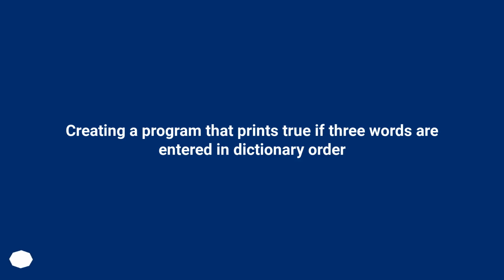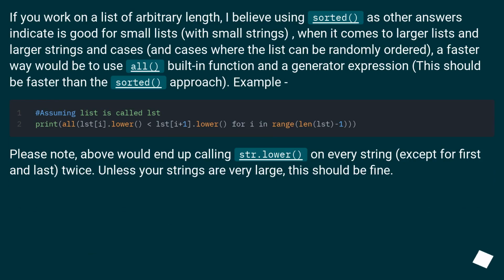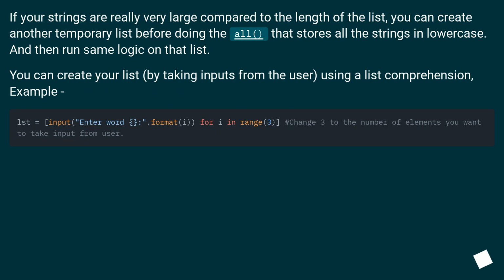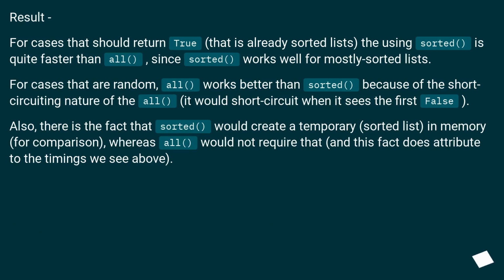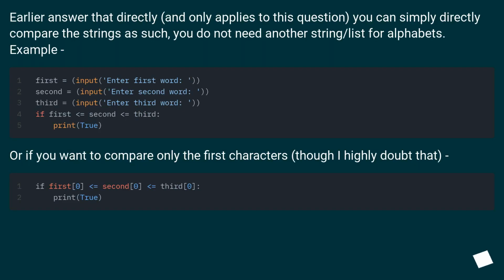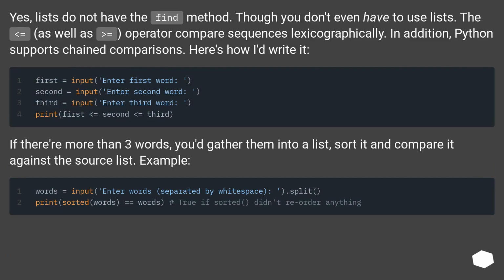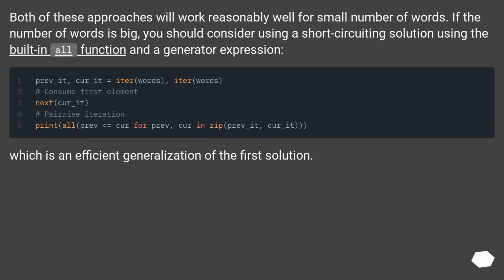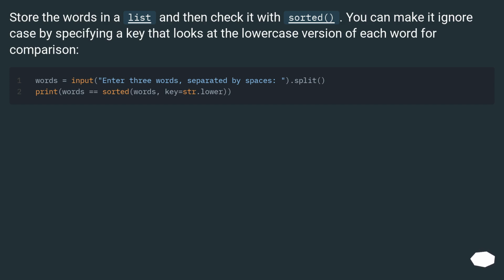Creating a program that prints true if three words are entered in dictionary order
Chapters
00:00 Question
00:46 Accepted answer (Score 8)
03:47 Answer 2 (Score 6)
05:20 Answer 3 (Score 3)
05:42 Thank you